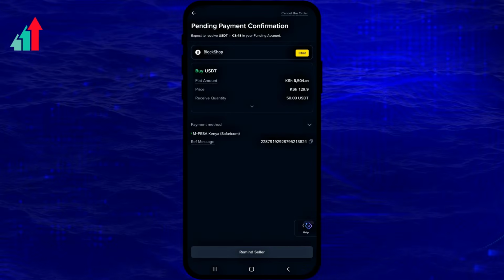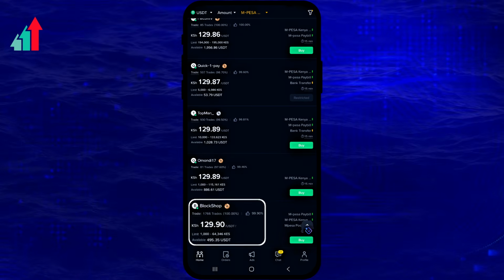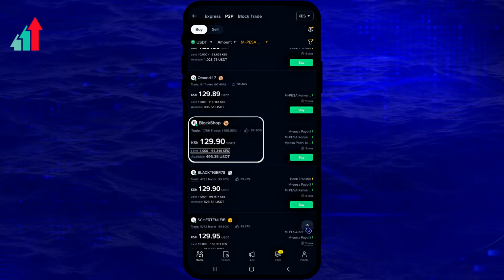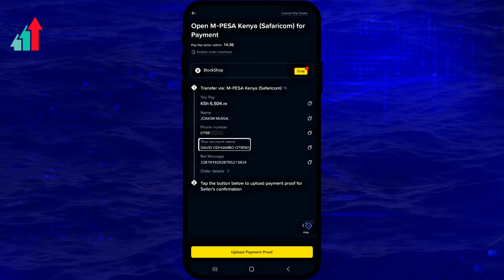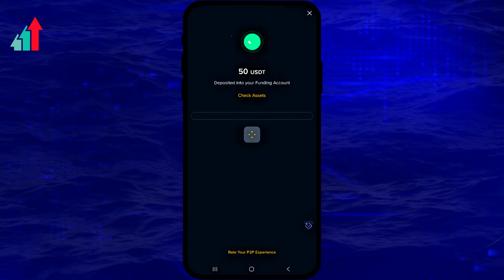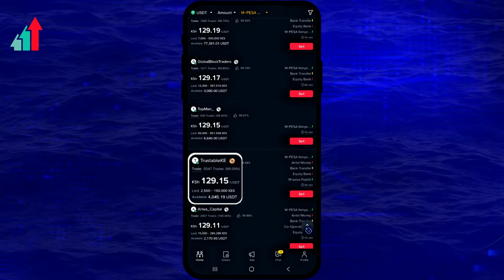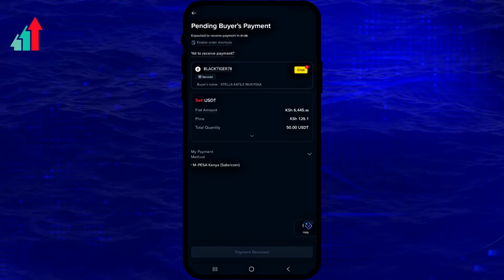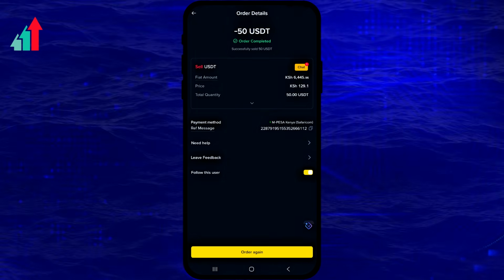How to Deposit and Withdraw Money on Binance using Mpesa in Kenya ( Step by Step )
Binance M-Pesa
Binance Kenya
M-Pesa to Binance
Binance to M-Pesa
Binance P2P
Binance Tutorial
Binance Withdrawal
Binance Deposit
USDT Kenya
Crypto Kenya
Bitcoin Kenya
How to Buy USDT
How to Sell USDT
Binance for Beginners
P2P Trading Kenya
Cryptocurrency Tutorial
Mobile Money Crypto
Binance Trading Kenya
Crypto Withdrawal Kenya
Crypto Deposit Kenya